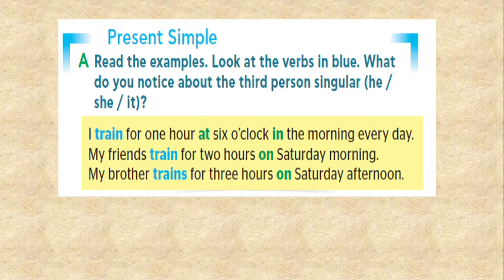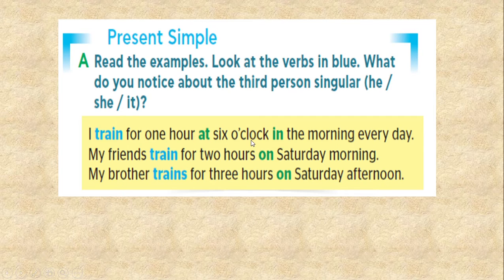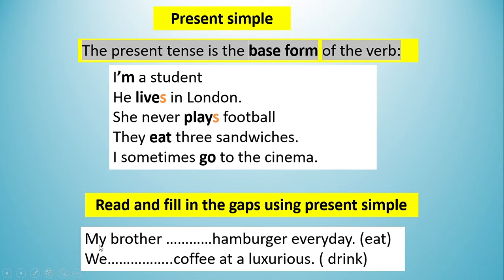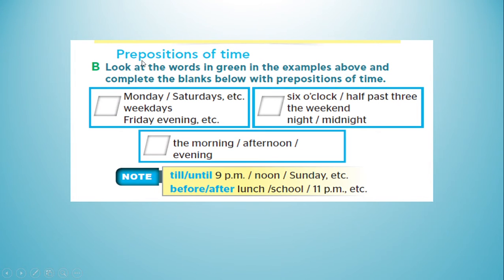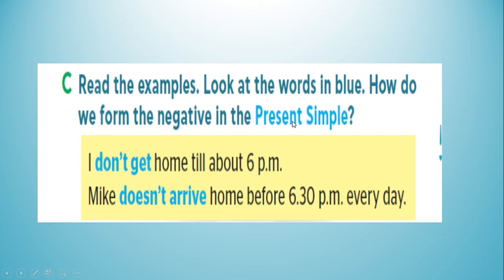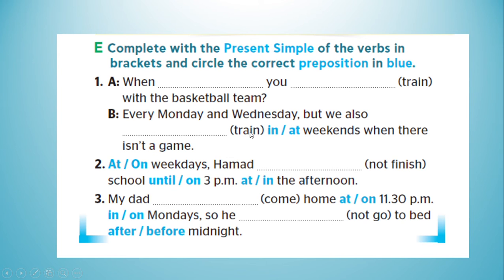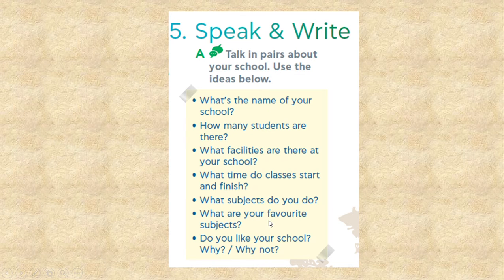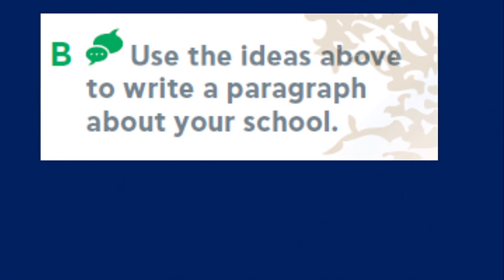grade 7 lesson 3 grammar